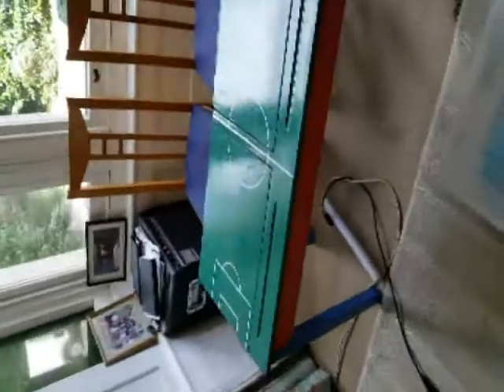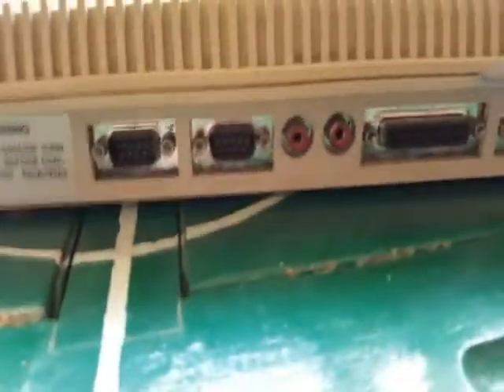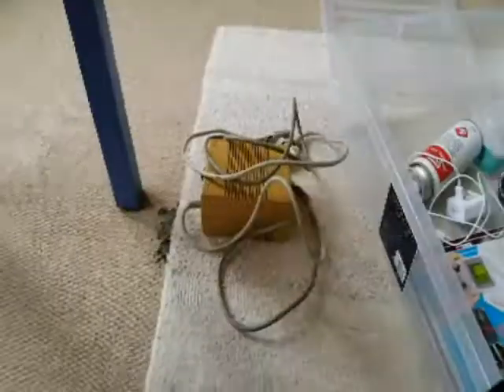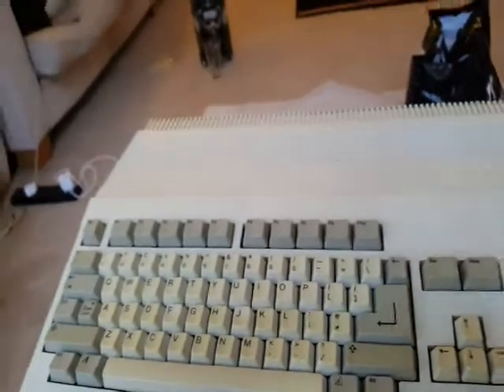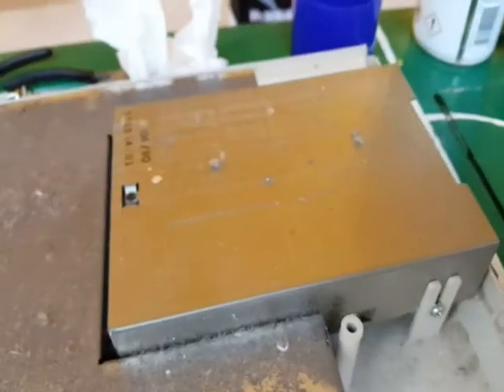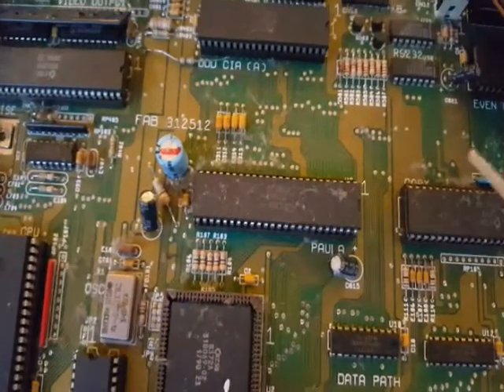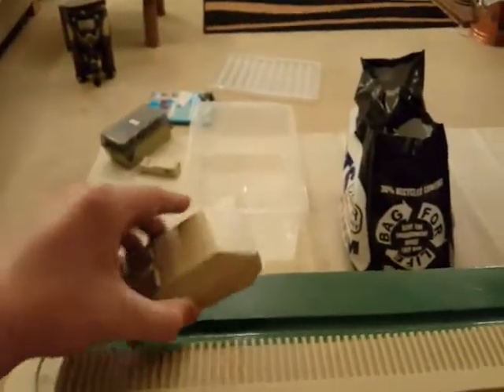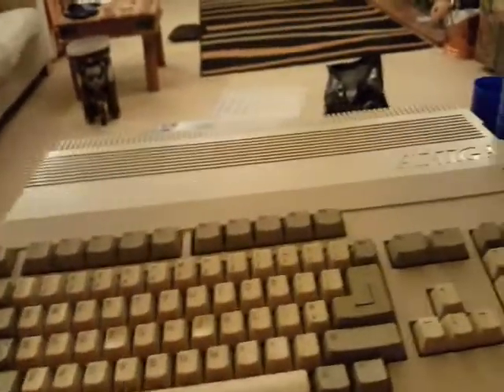Cleaning up an Amega 500 | Retro dave's Retro Vlogs #4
Big thanks to Glen for the Amega 500! A great addition to the collection. In this video I will be taking it apart, cleaning it up and seeing what else I need to do to it to get it running.